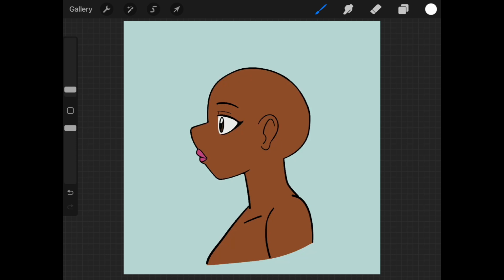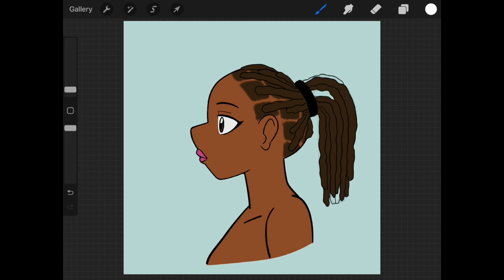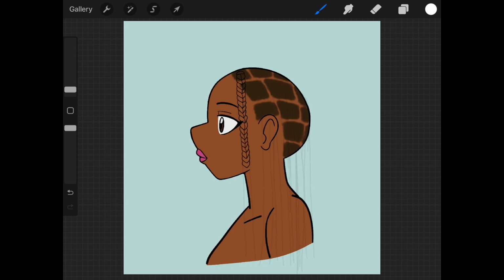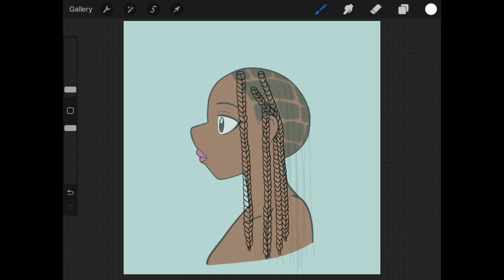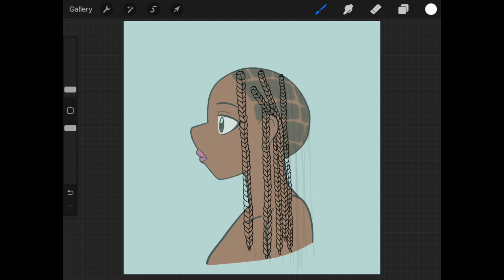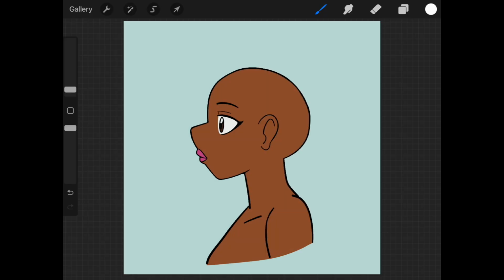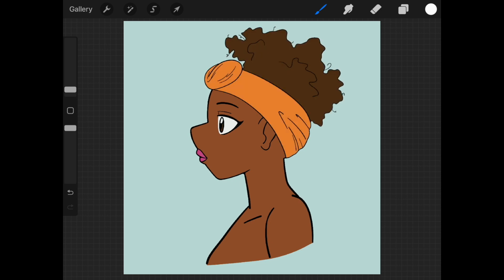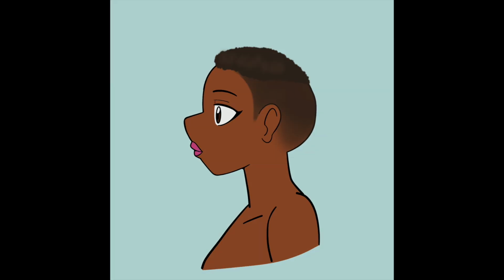How I Draw Natural Hair || Beginners Tutorial Using Procreate (Tips + Advice)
Have any tutorial ideas? Leave them down in the comments below!

0:14-1:49 Locs
1:50-4:26 Braids
4:27-4:43 Afro
4:44-5:17 High Puff with Headband
5:18-5:56 Low Cut with Fade

New videos posted every early Wednesday morning CST/CDT